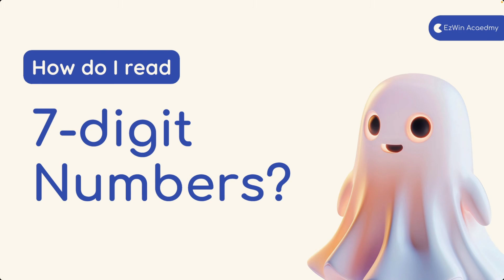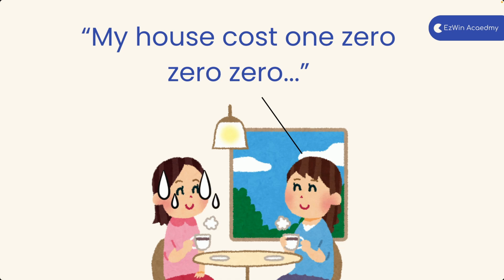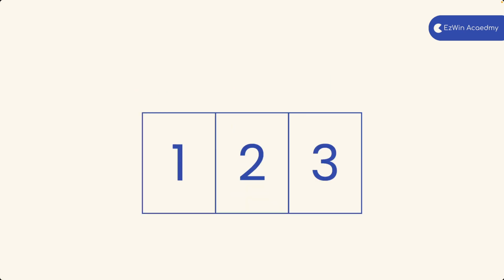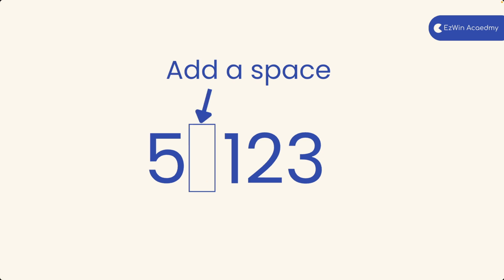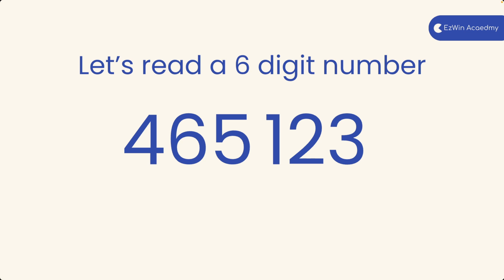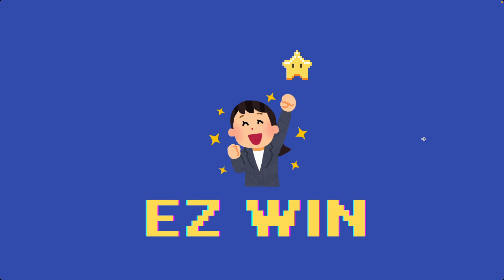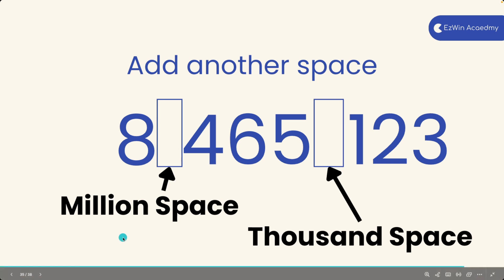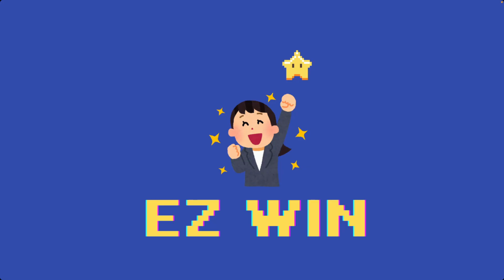How to read 7 digit numbers | Primary 5 Math Whole Numbers 2025 Curriculum Singapore